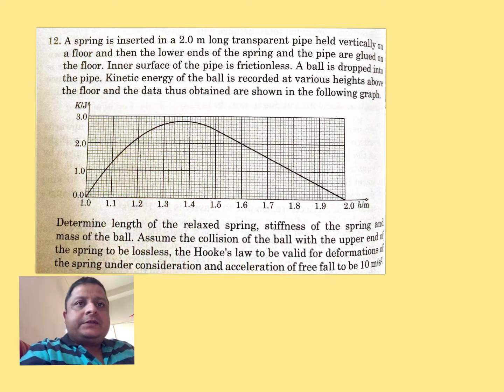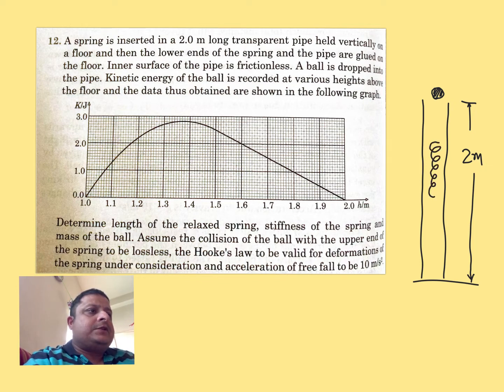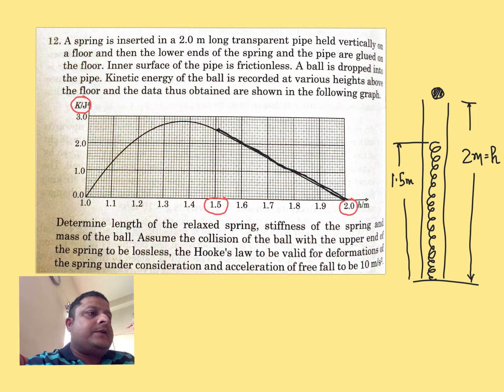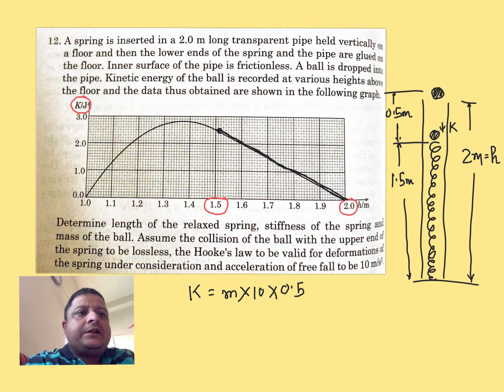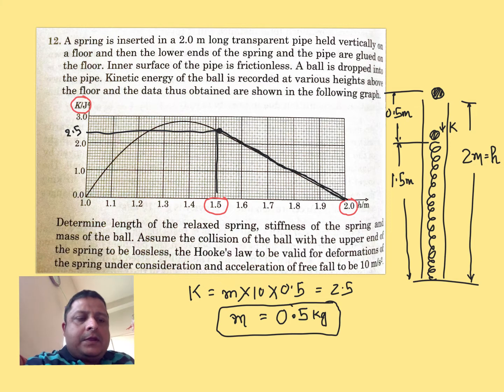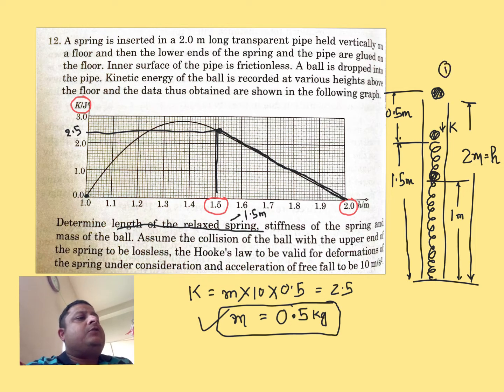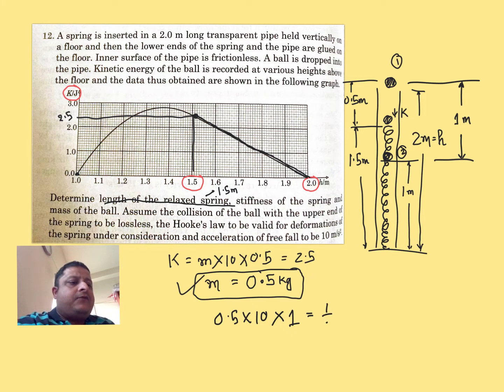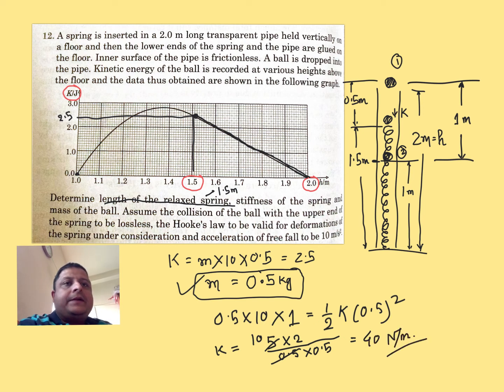Pathfinder Solutions, work energy Q12 BYU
Welcome to our Advanced Problems Series.
The problem discussed is from the book 'Pathfinder for Olympiads and JEE Advanced Physics'
Chapter: Methods of Work and Energy Q12, Section: Build up Your Understanding
Problem Statement:
A spring is inserted in a 2.0 m long transparent pipe held vertically on a floor and then the lower ends of the spring and the pipe are glued on the floor. Inner surface of the pipe is frictionless. A ball is dropped into the pipe. Kinetic energy of the ball is recorded at various heights above the floor and the data thus obtained are shown in the following graph.
(See video for diagram)
Determine length of the relaxed spring, stiffness of the spring and mass of the ball. Assume the collision of the ball with the upper end of the spring to be lossless, the Hooke's law to be valid for deformations of the spring under consideration and acceleration of free fall to be 10 m/s².

(Plz see the diagram for the above-mentioned problem in the video solution)